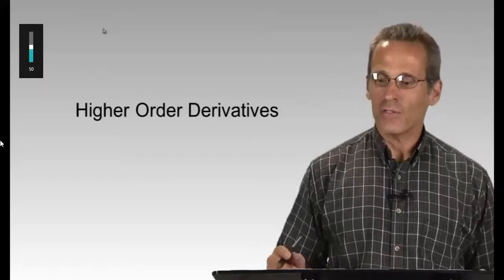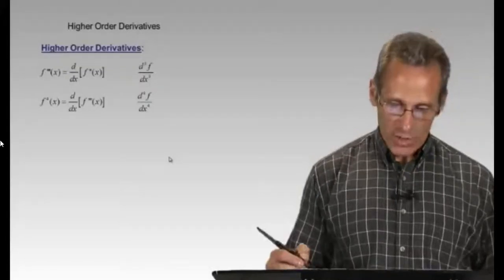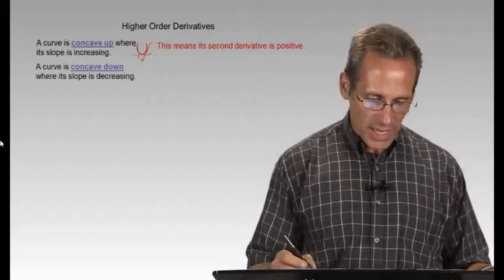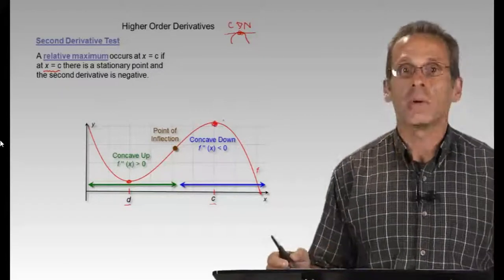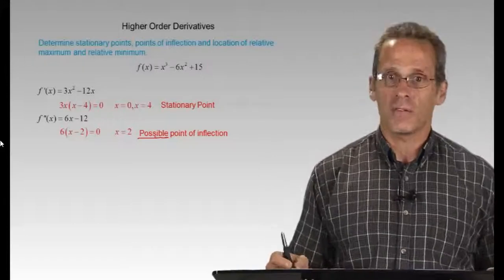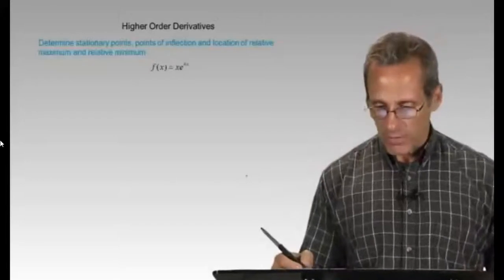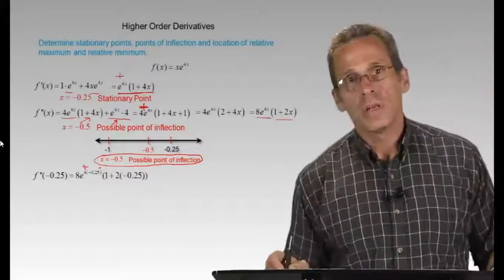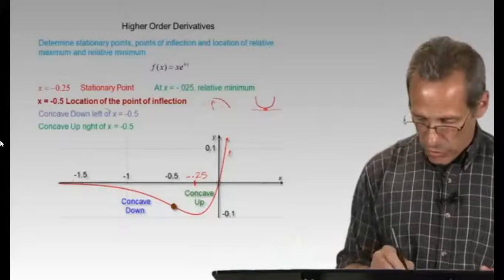MAT 210 12.3 Higher Order Derivatives: Acceleration and Concavity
Higher Order Derivatives: Acceleration and Concavity